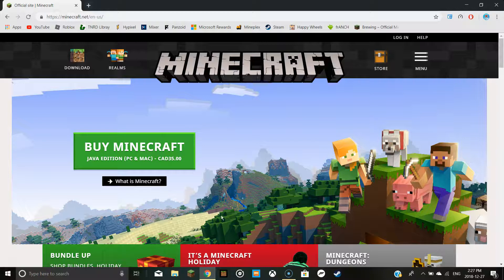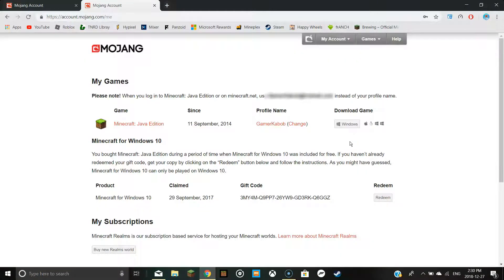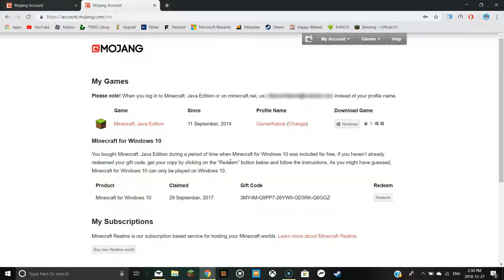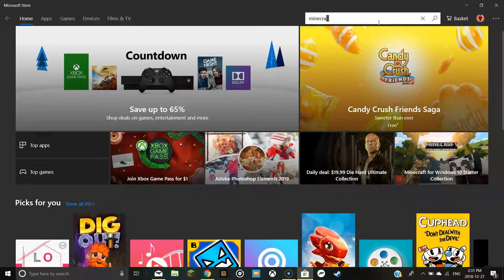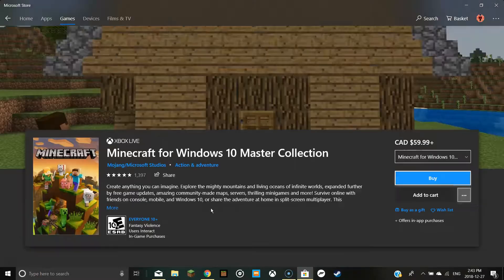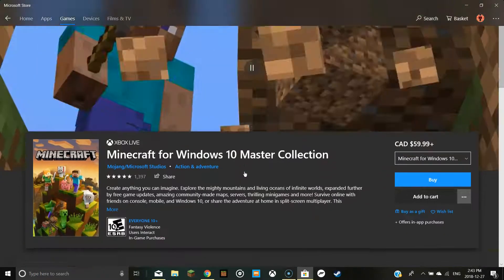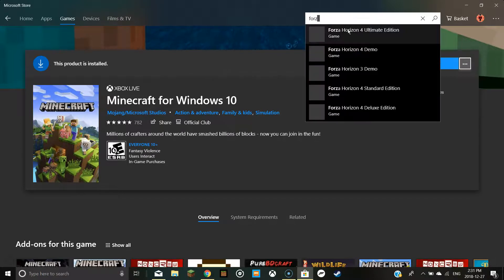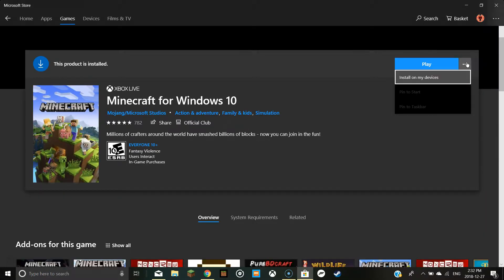How to get bedrock edition of minecraft for FREE!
tutorial of how to get minecraft for free! minecraft.net